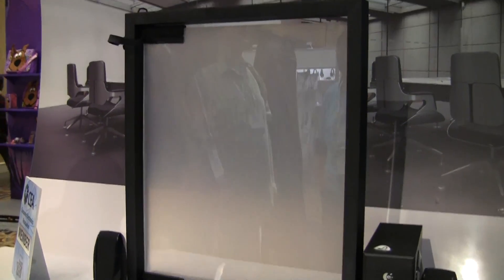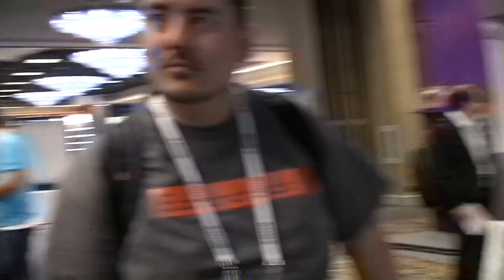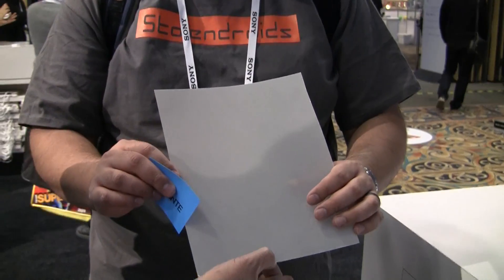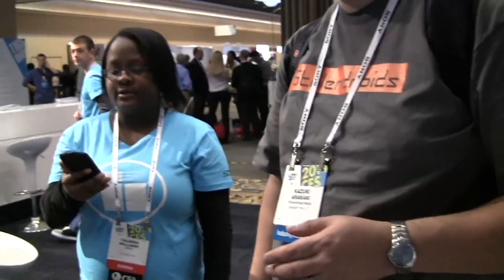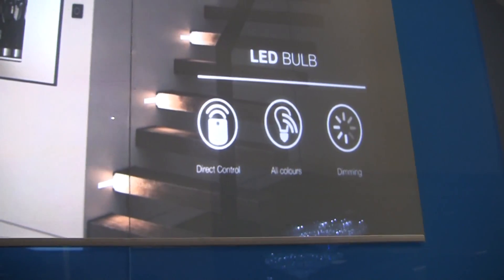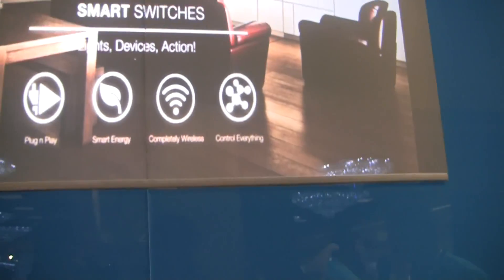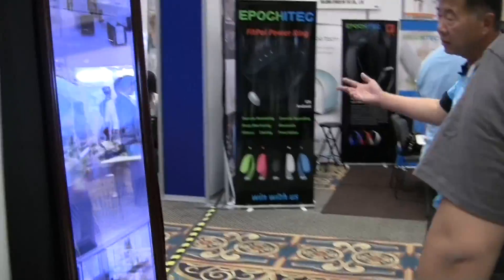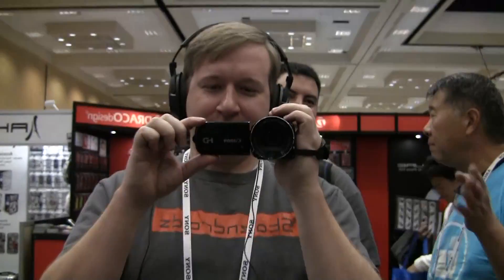Sonte Film - CES 2014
Sonte shows off their super thin elechrochromatic window film and makes Zuke literally giggle with glee.  By running a tiny electric current through this film, you can go from transparent to opaque and any degree in between.  The film can be cut to shape and size and is controllable through an app on your smartphone!